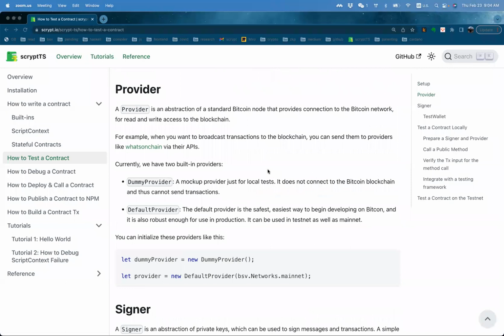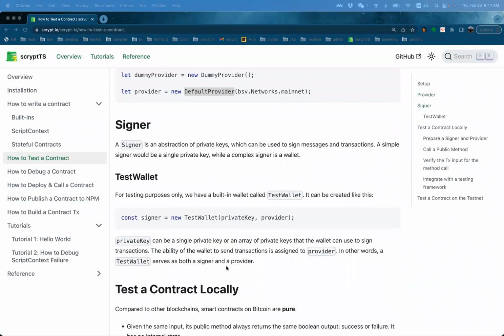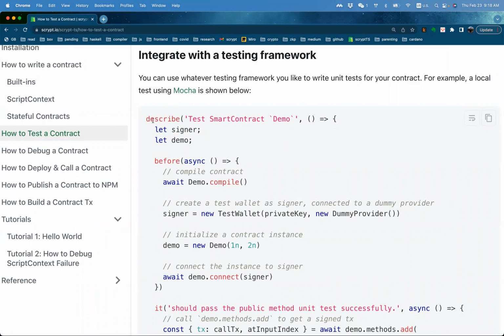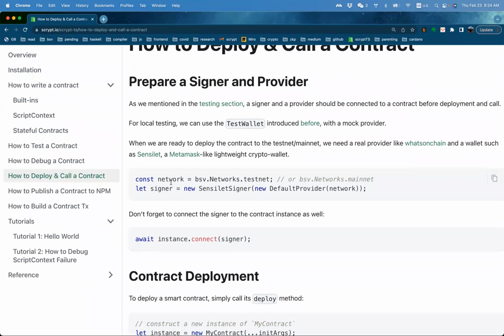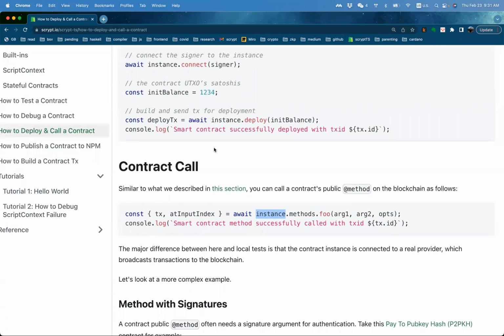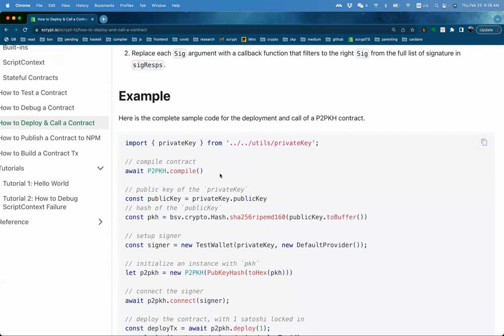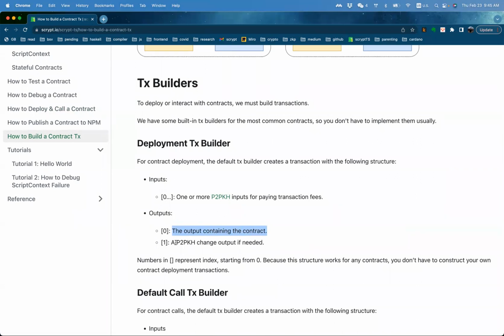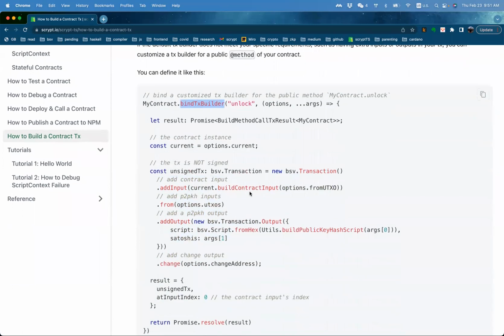Lesson 12: How to Deploy and Call a Contract (Updated)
Simplified contract deploy & call in ONE line!